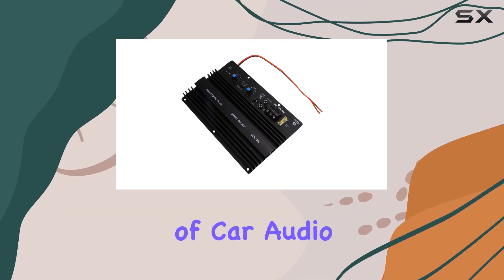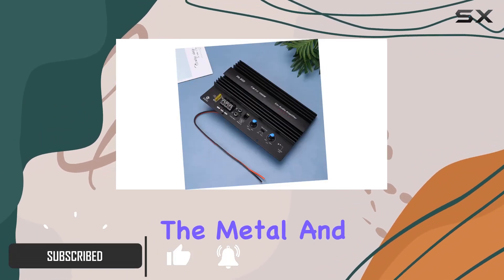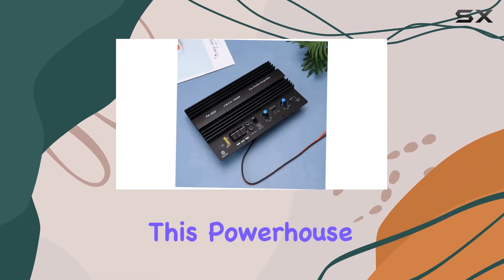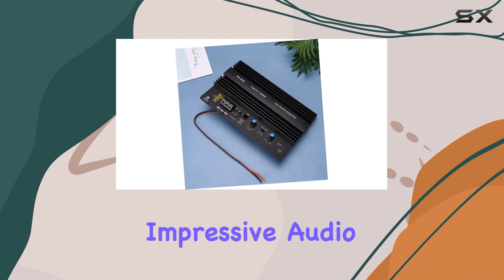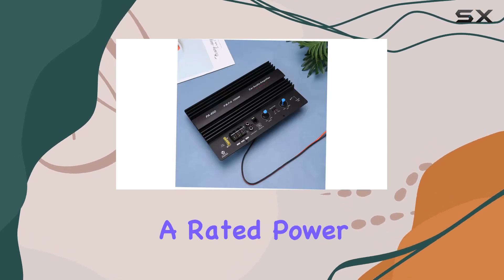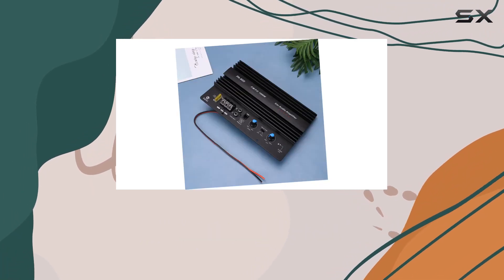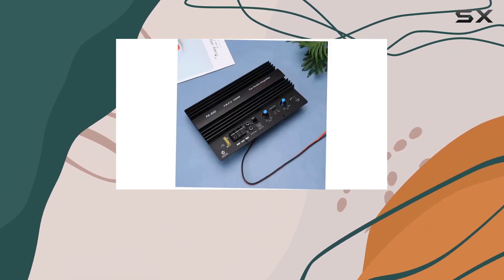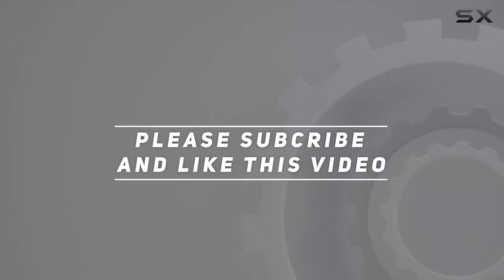Unveiling the OSALADI Subwoofer Power Amplifier Board | Car Audio Upgrade!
0:00 Intro
0:06 Review

Things that we mentioned in this video:
OSALADI Subwoofers for Cars : B0CML4RCG5